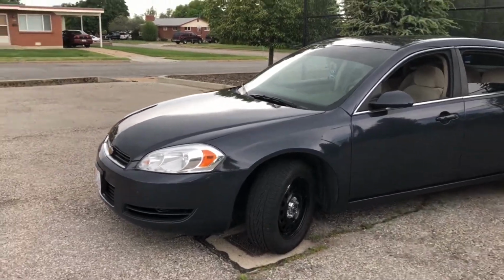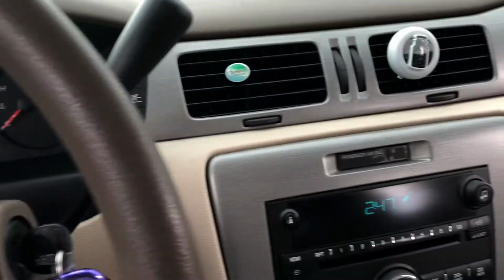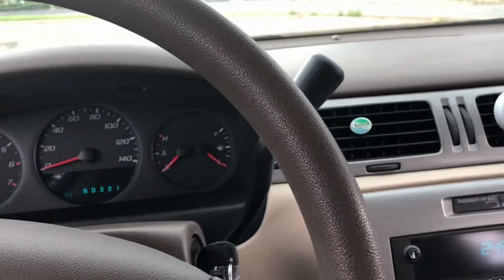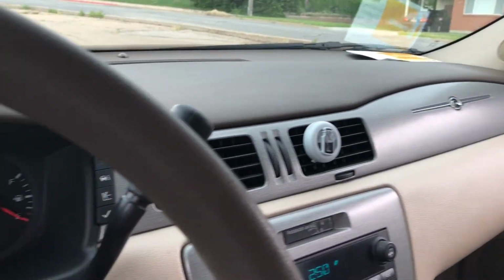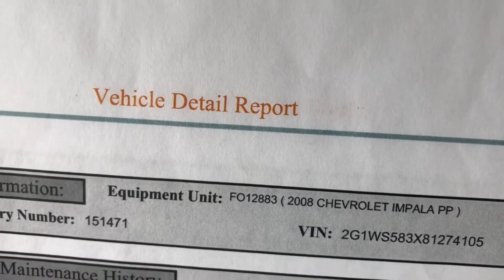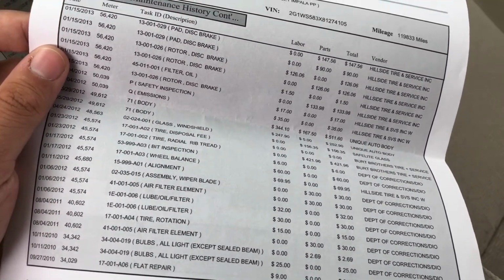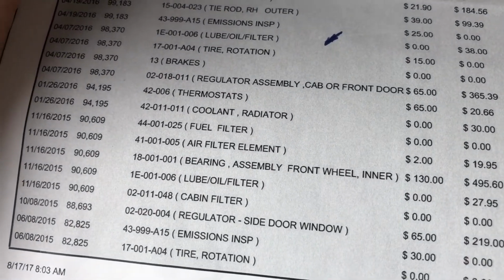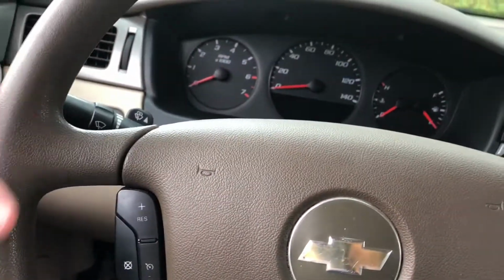Impala 9C3 Update and improvements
In this video I go over some of the new updates that I’ve done to the car this is lost footage I recorded over a month ago